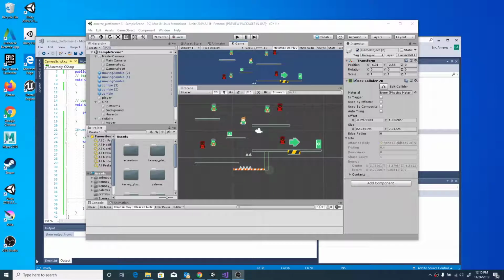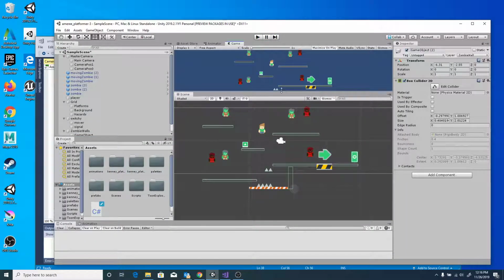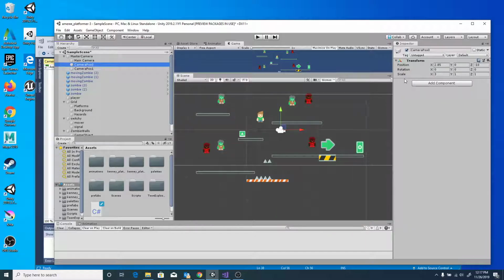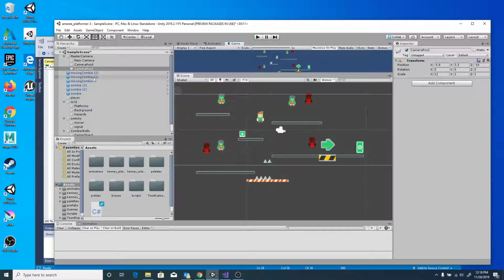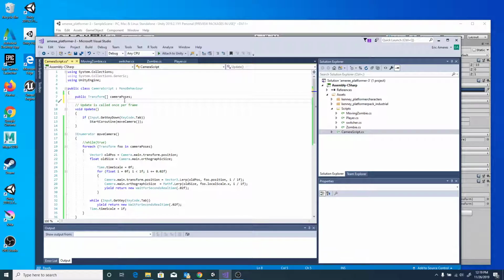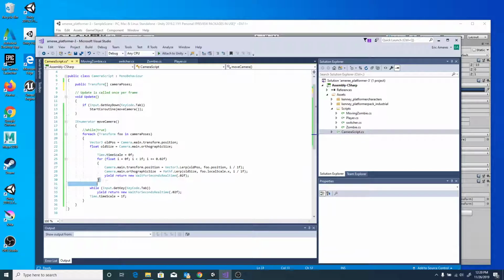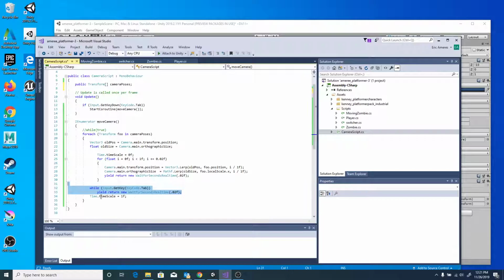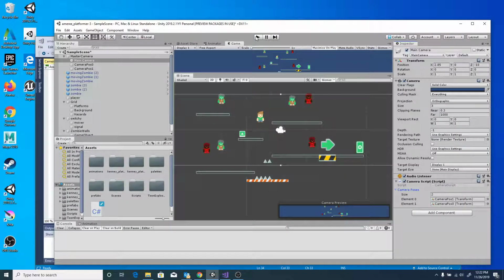Programming Unity: Using Coroutines as part of a Camera Motion system tutorial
Produced as additional material for the college course "Introduction to Game Programming"  We demonstrate a prototype for a simple custom cinematic camera motion system.